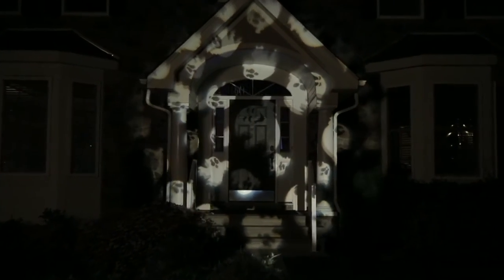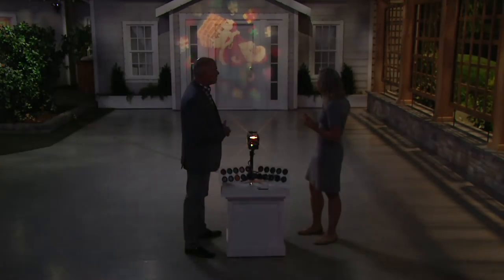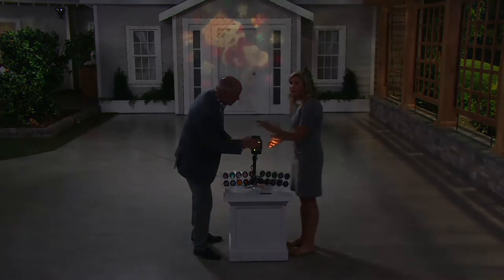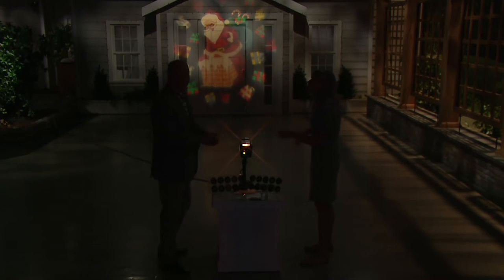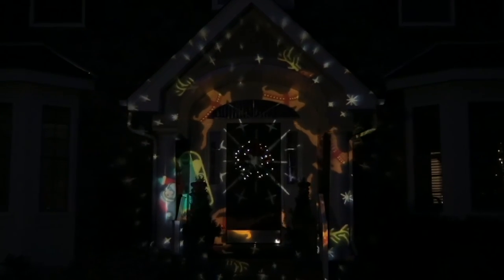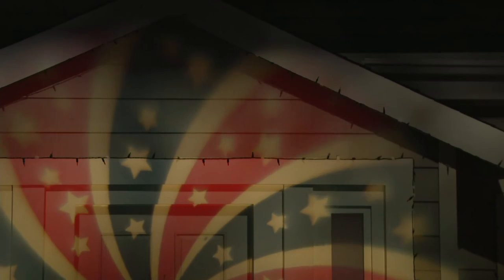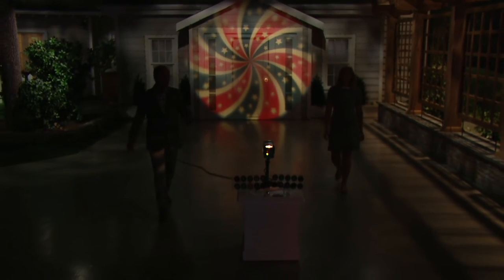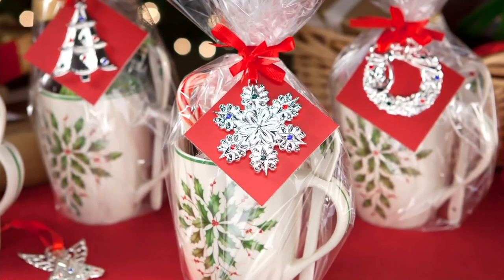Mr. Christmas Lightshow Projector with Motion and 20 Discs on QVC